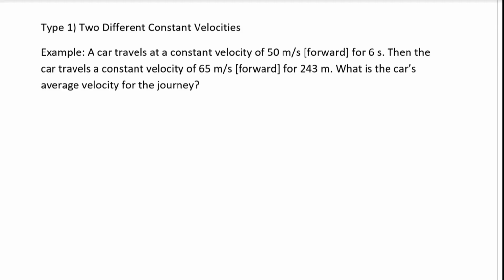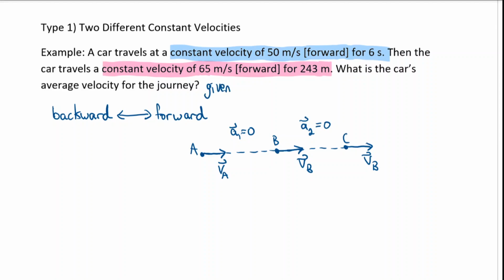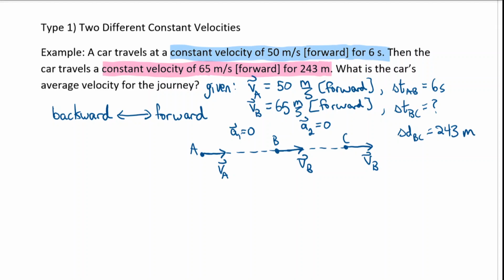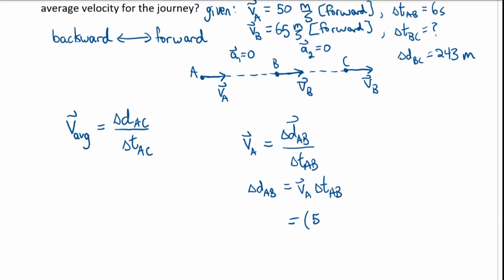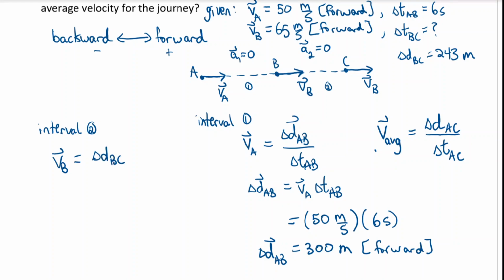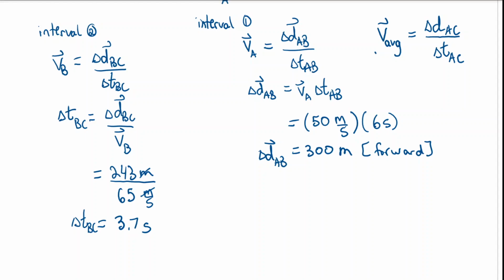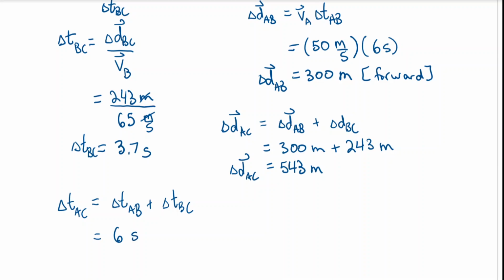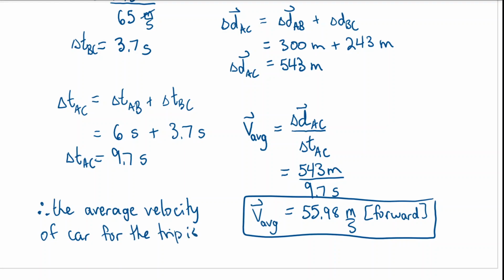Kinematic Equations with Intervals (Part 1): Two Different Velocities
This is the first part of a 4 part video series on solving problems involving intervals with kinematic equations in 1 dimension.